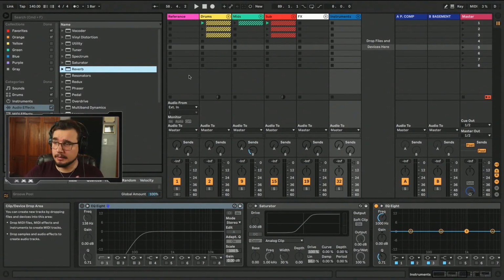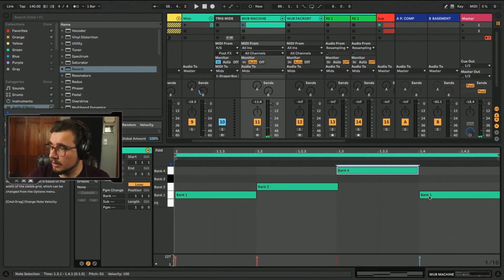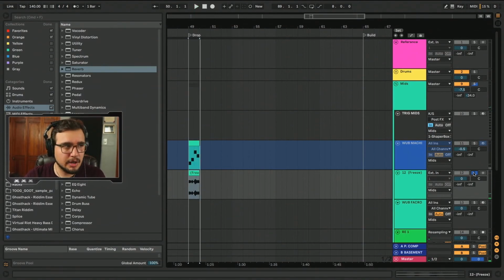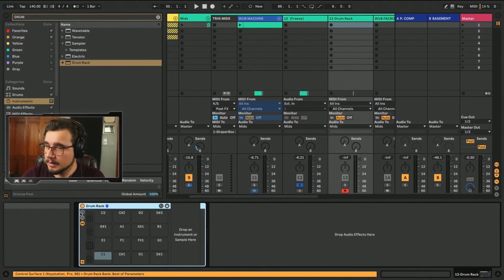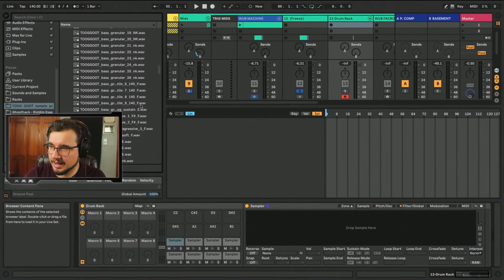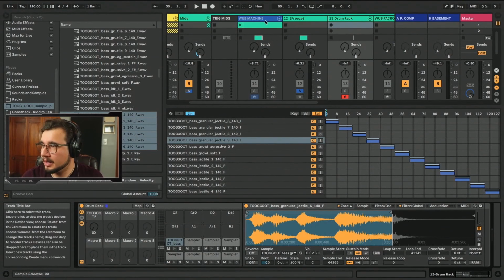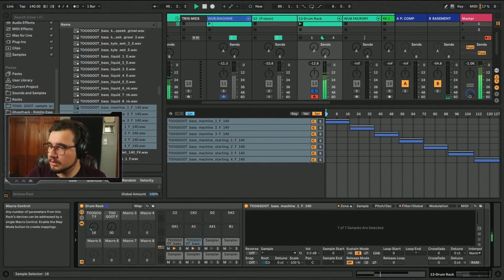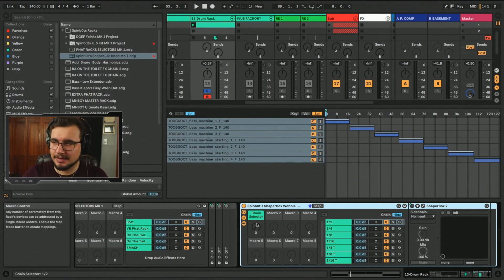The BEST Tool For Producing Riddim Dubstep! (Ableton Live 10 Tutorial)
This is one of the most powerful tools you can create in Ableton Live 10 suite to help you with your composition workflow. The Selector Kit has so much potential to make simple steps much more diverse. In this tutorial we go over how to make a sampler based drum rack that has a selector knob to scan through many different sounds to find the right sound.